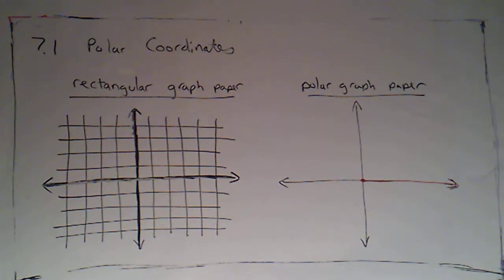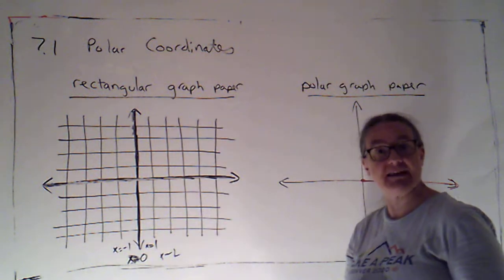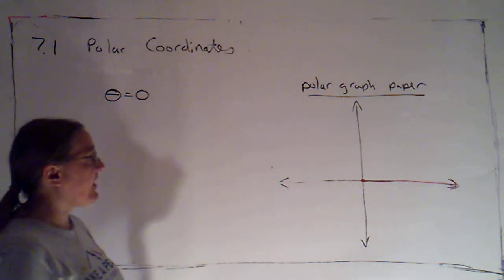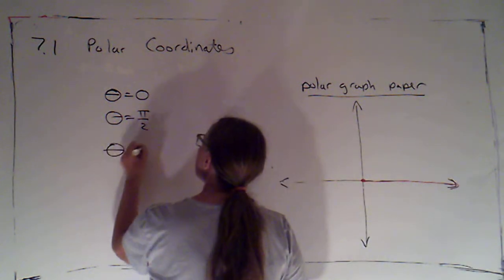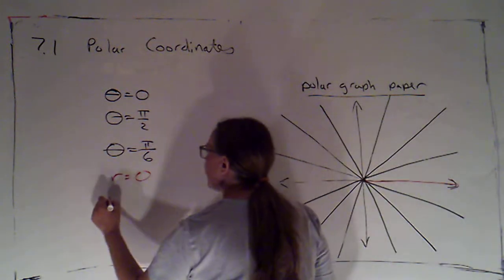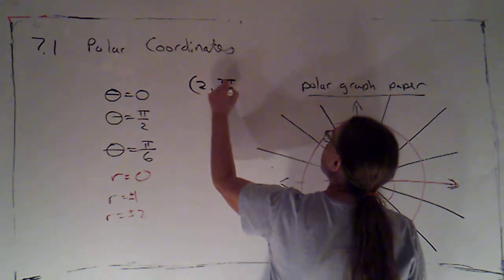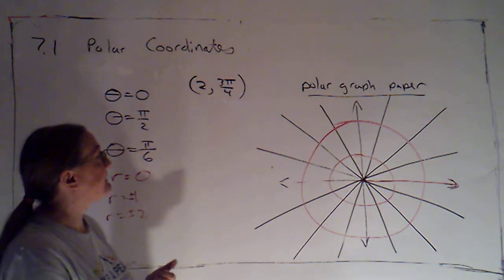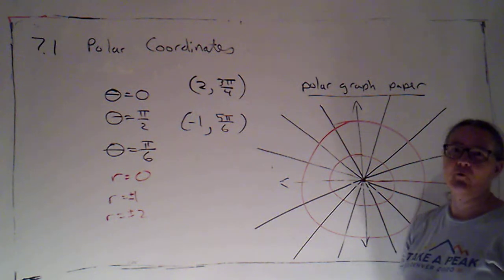Math 2 Section 7 1 part 3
Polar graph paper.